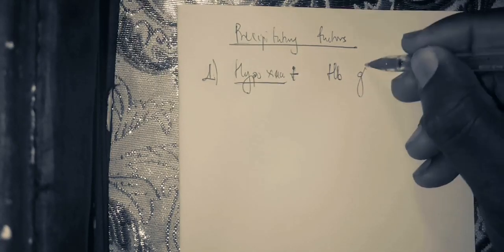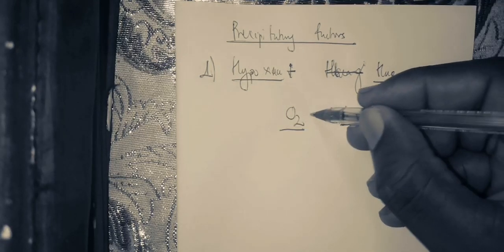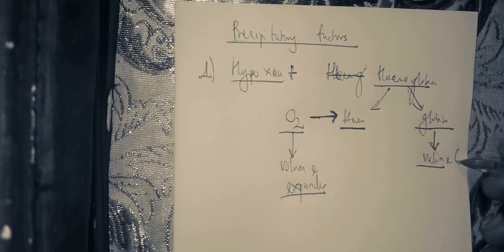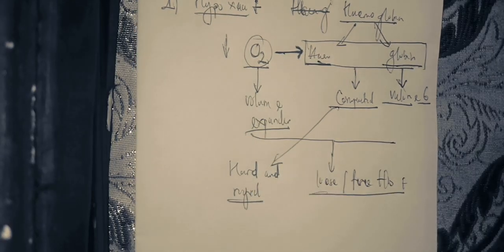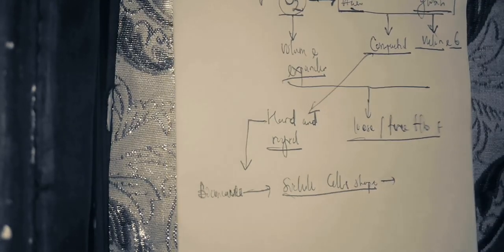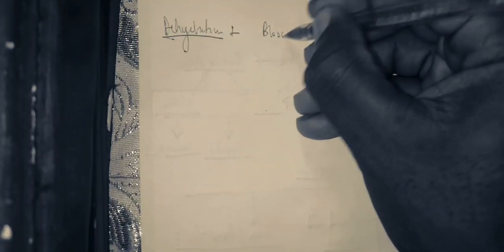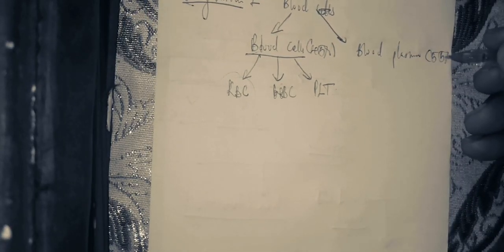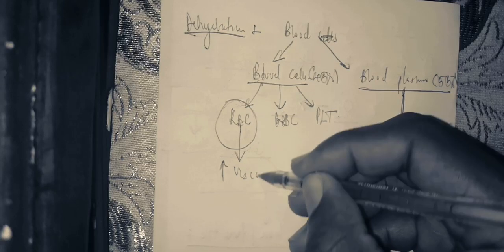SchrDbb_Precipitating factors of sickle cell crises